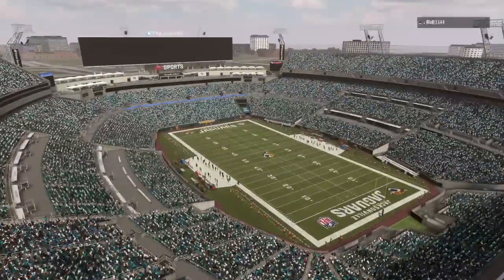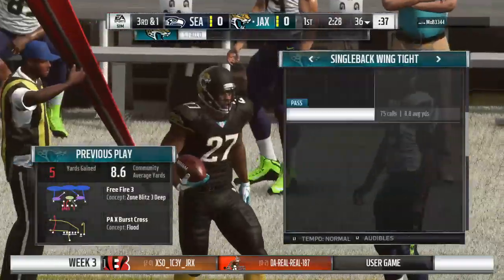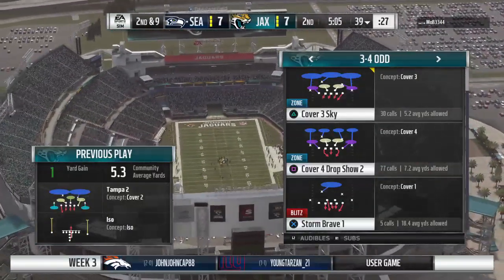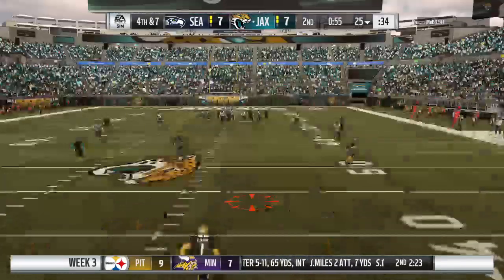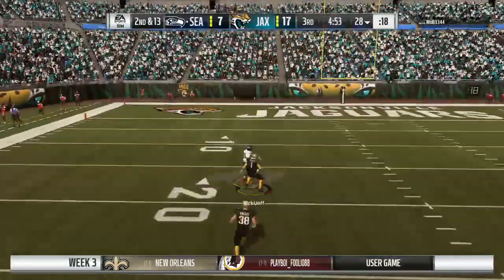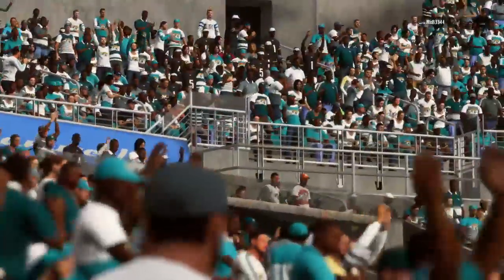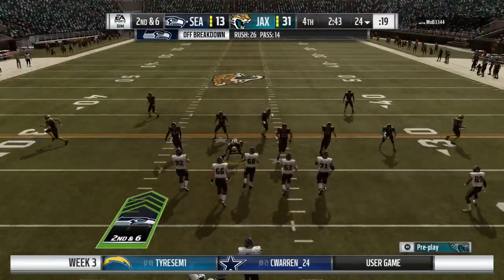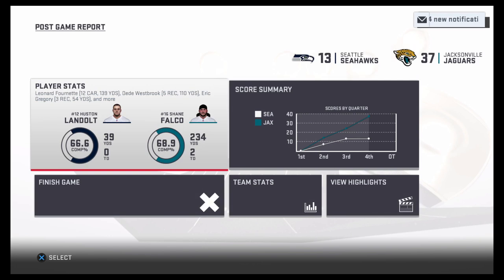Kese Vs Seahawks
CFL league